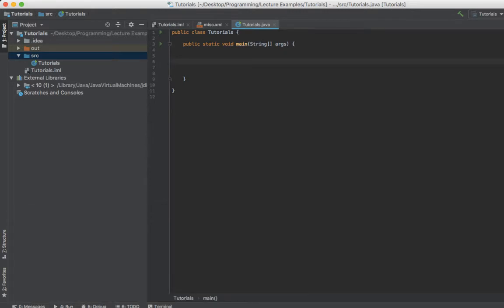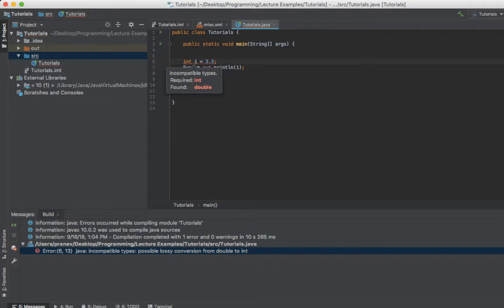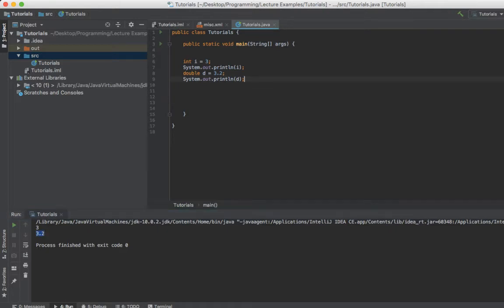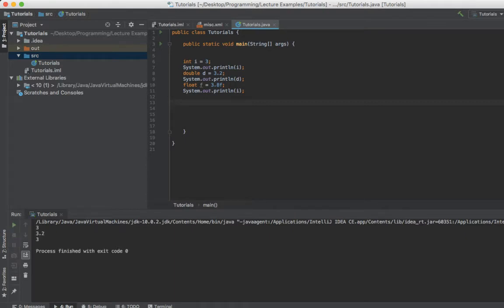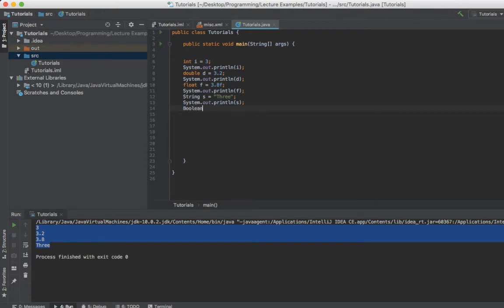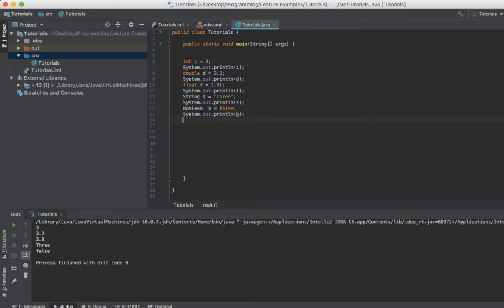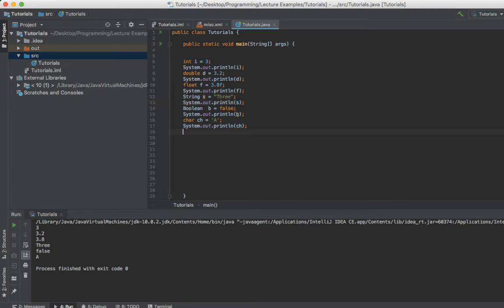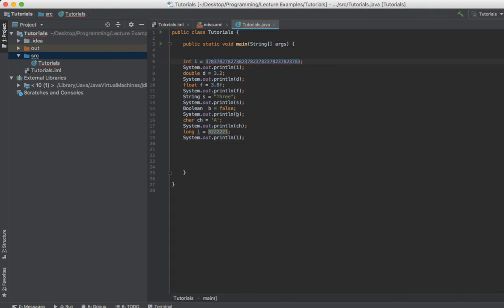Java Programming Tutorial - 3 - Primitive Data Types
In this video, I explain what primitive Data Types are  and how we use them in Java.